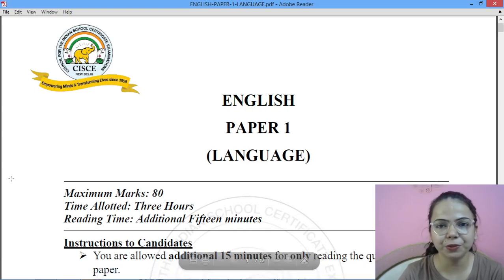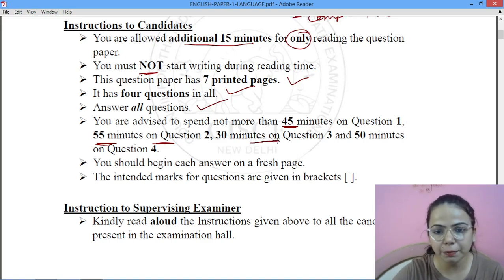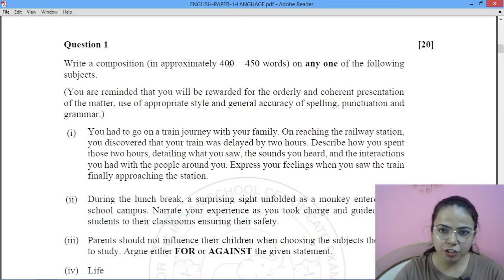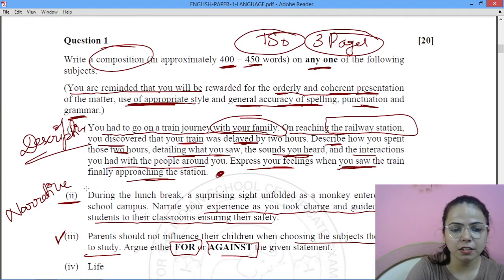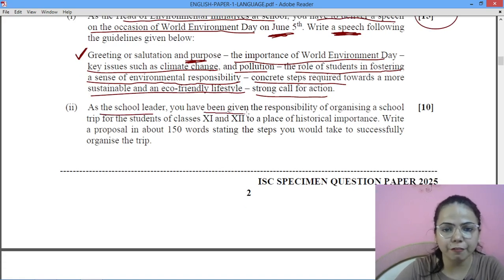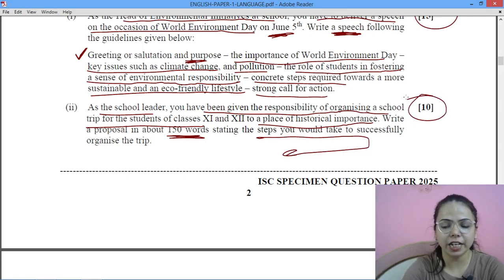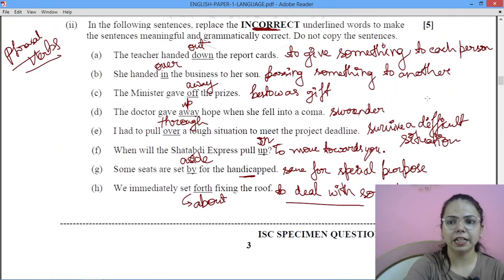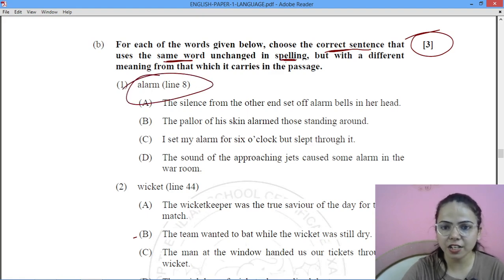ENGLISH LANGUAGE SPECIMEN- ISC 2025 EXAMINATIONS for Class 12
CISCE has issued the specimen of ISC 2025 Examinations of Class 12 English Language. It consists of composition writing of 20 marks and directed writing of 15 marks alongwith Proposal writing of 10 marks. Further it has Functional grammar of 15 marks and Comprehension of 20 marks
The Examination is of 3 hours with 15 minutes of Reading Time.

Watch the video in full and mention the queries in the comment box.